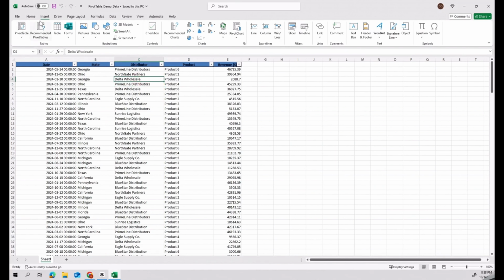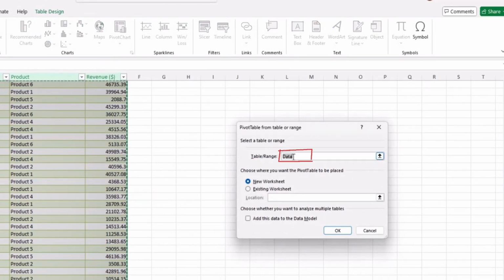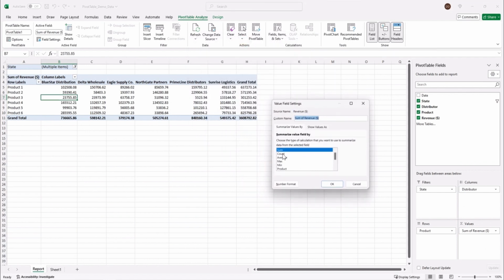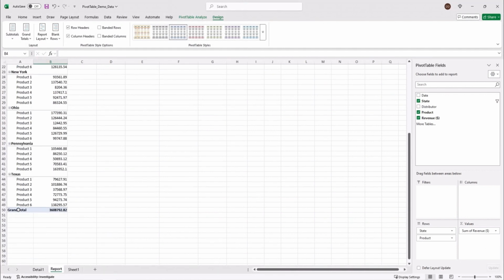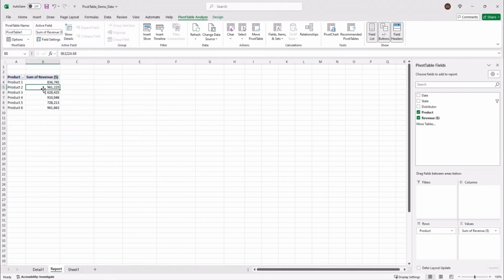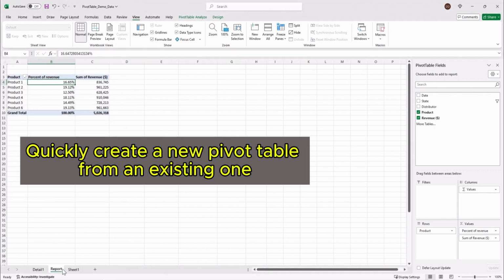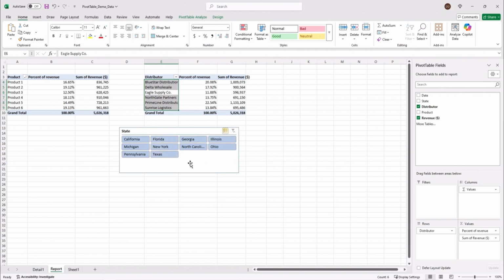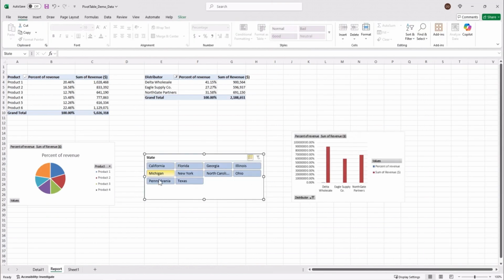How to Use Pivot Tables in Excel (Beginner Tutorial) || Neko excel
Learn how to use Pivot Tables in Excel — from basic to practical!
This beginner-friendly tutorial shows you how to summarize data, create reports, and use slicers to filter data interactively. Perfect for students, office workers, analysts, or anyone who wants to work smarter in Excel.

How to insert a Pivot Table

How to arrange Fields (Rows, Columns, Values)

How to summarize data instantly

How to create a clean Pivot Report

How to insert and use Slicers to filter data

Formatting tips to make your report look professional

Using Pivot Tables helps you save time, avoid manual formulas, and present data more clearly — especially when reporting to your boss or clients.

Let’s make Excel easy!